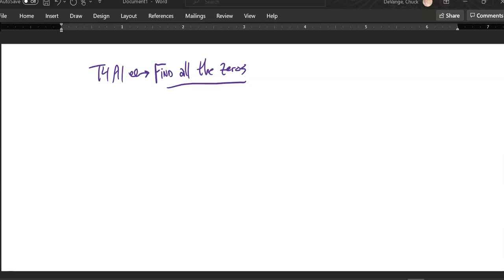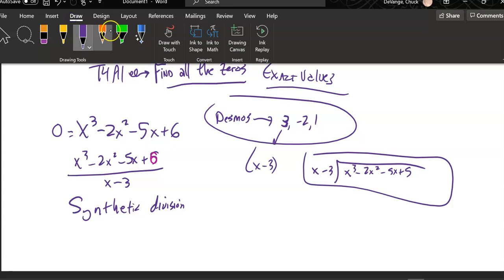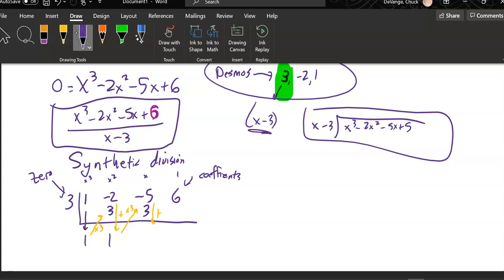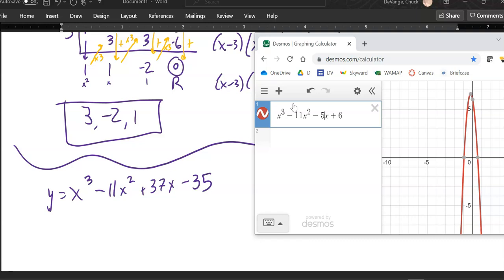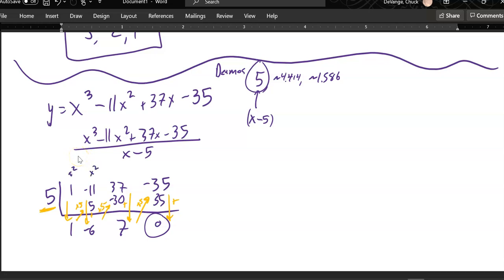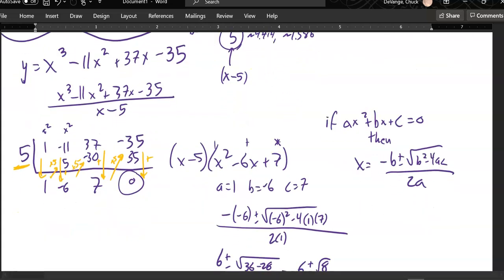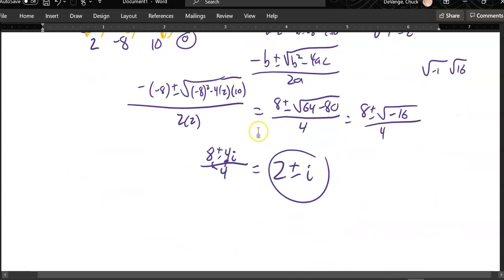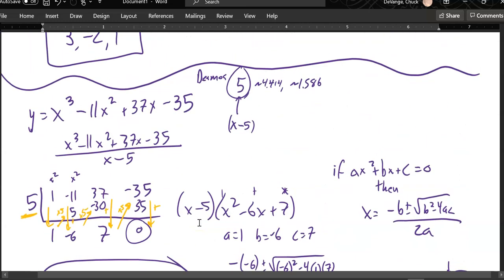PC T4A1 Lecture